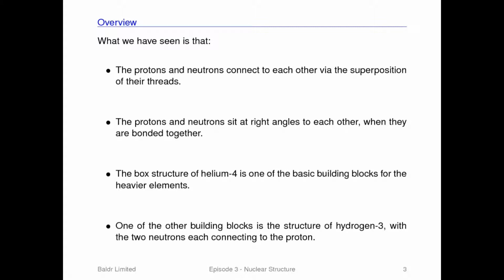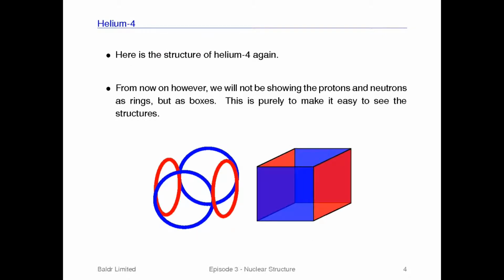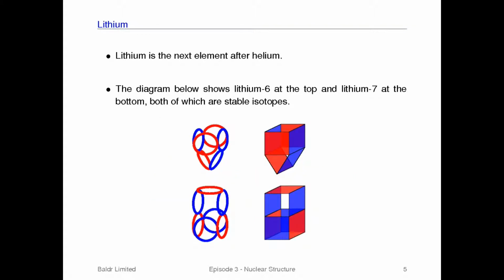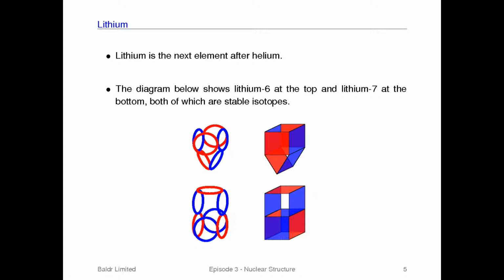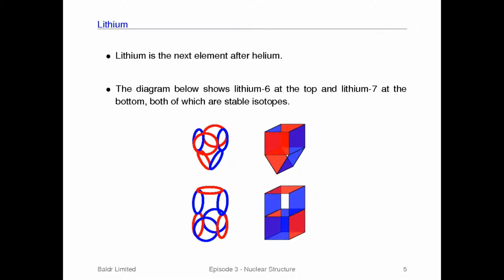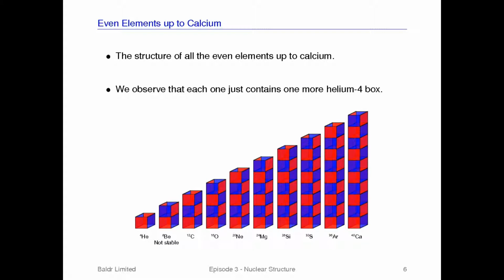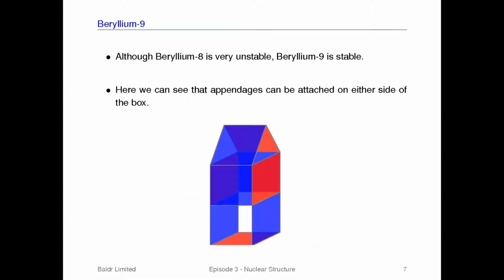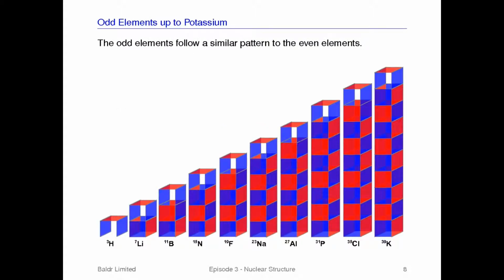Part 2: Nuclear structure for a new model of the atomic structure.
Part 2 of 6, of the third episode, introducing a new model of the atomic structure.  In this episode we show how the protons and neutrons fit together to produce all the different atomic nuclei.  We also explain what rules need to be followed to produce stable structures.